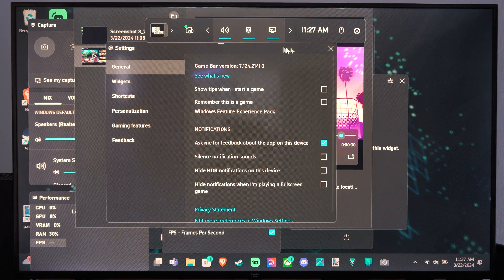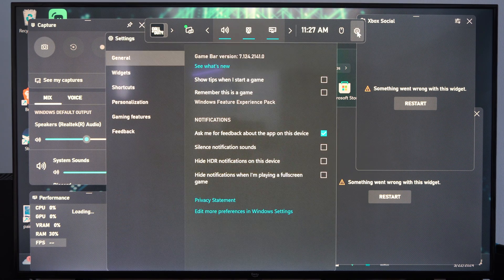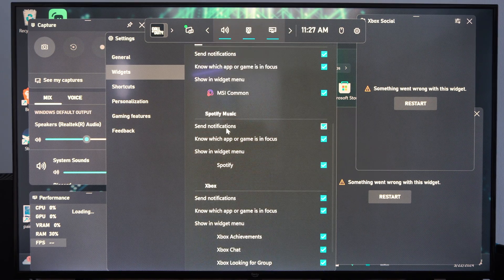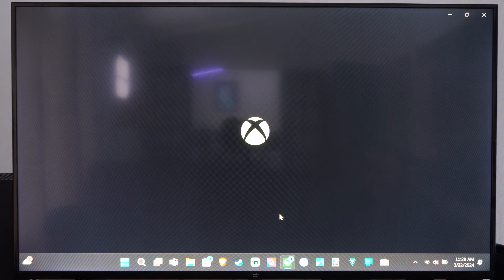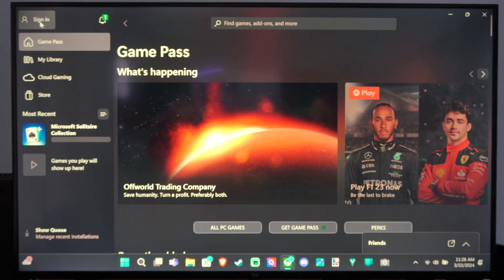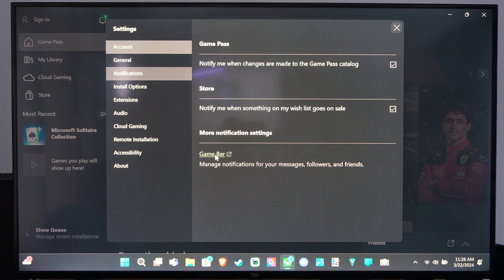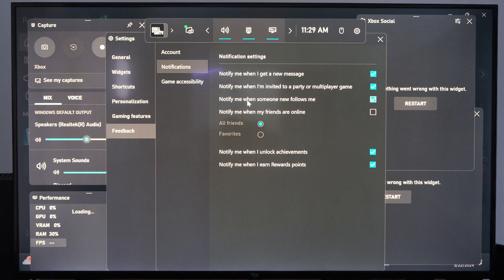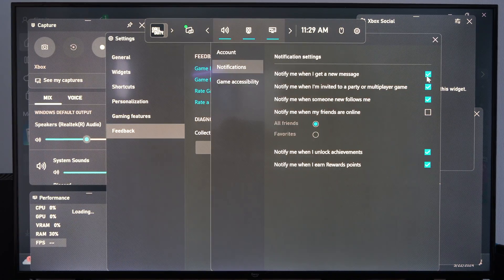How to Turn Off the Xbox Game Bar Notifications on Windows 11 PC (Stop Invites Messages)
To disable the Xbox Game Bar notifications on your Windows 11 PC, follow these steps:

Open Settings:
Right-click on the Start menu (Windows logo) and select Settings, or press Windows + I to launch the Settings app.
Navigate to Gaming Settings:

In the Settings app, click on the “Gaming” tab on the left pane.
Access Xbox Game Bar Settings:
Click on “Xbox Game Bar” in the right pane.
Turn Off the Toggle:

On the Xbox Game Bar page, turn off the toggle next to the option “Open Xbox Game Bar using this button on a controller”.
This step will disable the launch shortcut for the Game Bar from your Xbox controller (if you use one).

Stop Background Processes:
To ensure that the Xbox Game Bar doesn’t run any background processes:
Go to the “Apps” tab in Settings and click on “Apps & features”.
Scroll down the app list and find “Xbox Game Bar” (you can also type “Xbox” in the search bar to locate it).

Click the three vertical dots (vertical ellipsis) next to “Xbox Game Bar” and select “Advanced options”.

Under “Background app permissions,” choose “Never” from the drop-down menu.

Scroll further down the page and click the “Terminate” button to immediately stop the app and its related processes.

That’s it! You’ve successfully disabled the Xbox Game Bar notifications and background processes. If you encounter any issues or need to re-enable it, feel free to follow these steps again.